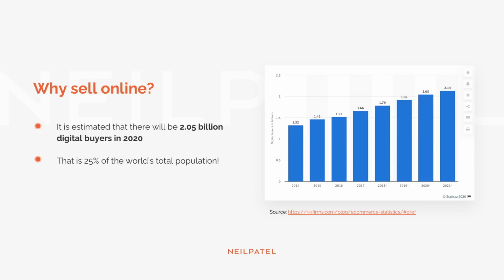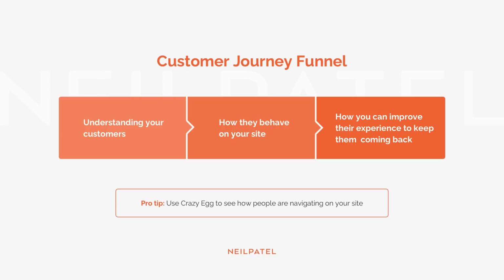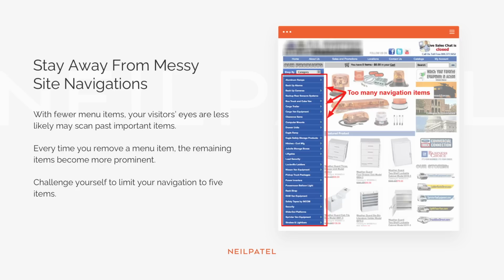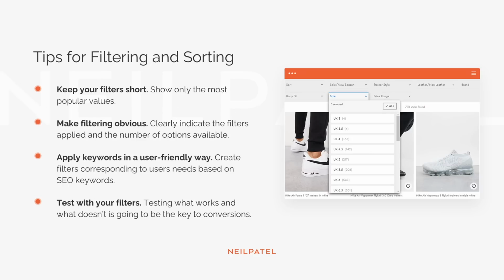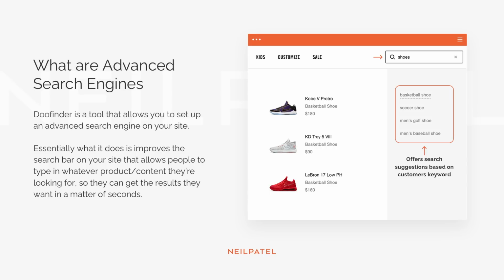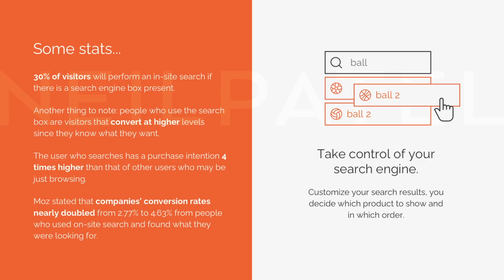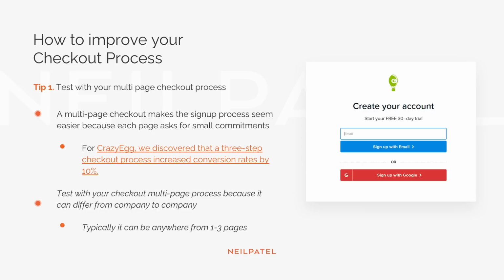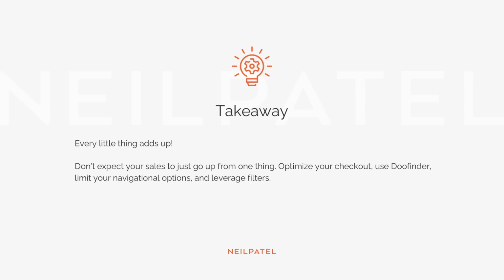Start Selling 20% More Online in Less Than 10 Minutes | Growth Hack Your eCommerce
Today I'm going to teach you how to start selling 20% more online in less than 10 minutes. So let's get started.

Why should you sell online? Well if you're already selling online, I'm really happy for you. COVID has actually boost these numbers by three to five years in advance, but roughly two plus billion people are buying online. That's roughly 25% of the world's population and is rapidly increasing.

So what is user journey? And it's made down into three main components, experience, structure and functionality, and we're going to go over them in a bit.

The customer journey funnel is pretty much understand your customers, a lot of that happens with keyword research, then you want to see how they behave on your website, and then of course you want to track and improve the experience that way people keep coming back and they buy from you.

You can use tools like Crazy Egg to see all of this, and that'll help you improve the overall experience.

So first off, make your site with a simple navigation.

So you want to keep things simple, not too messy, because what will happen is, if it is messy, people will stop engaging with your content. 38% of people stop engaging with the website if the content or layout is unattractive.

Another thing that I really love is using filters. So if you don't have filters on your website, I want you to go and add them.

The next tip I have for you and this is one of my favorite ones that I've seen actually the biggest impact from this which is to just use advanced search.

So the easy solution that we use at our company is called Doofinder. And what we find is it usually increases sales roughly by 20%, because not only does it make your search more advanced, its still really easy and simple to use but their algorithm is really complex in a good way.

The users don't experience anything that's complex but the algorithm is quite sophisticated and advanced, so in that way, when people are searching they're seeing the right stuff and what they're looking for.

And what they'll do is when people are looking for stuff and they're not buying certain items, they won't show that as much as the items that people want to buy and are purchasing.

My favorite feature with Doofinder is they offer something similar to Google Suggests. So that anytime you search on Google it'll give you a list of other terms that are similar, and the same thing happens on YouTube and heck even Amazon. It's super effective in commerce and Doofinder will add that to your website.

And if you have search and ideally advanced search like Doofinder, when someone types in something generic like sneakers, there could be a lot of results, Doofinder will look at what are people buying and clicking on in the past that other people like that are similar, and they'll show them those items first, because it knows that, that's what's going to increase your sales and maximize your conversion rate and revenue.

So how do advanced search just help increase conversions? So let's dive in. 30% of visitors will perform an insight search if there is a search engine box present, and not just on a page, but an area that is easily findable.

And according to Moz, they found that companies conversion rates nearly doubled from 2.77 to 4.63 for people who use onsite search and found what they were looking for.

And if you're not convinced advanced search has also been shown to increase average ticket size by 5% and average visit time for users by roughly 10%.

You could try to program something and hire developer and try to do it all manually, or you can just use a tool like Doofinder.

The fourth tip I have for you and this worked really well for one of my companies, you want to make your checkout process simple.

When you're optimizing your checkout process, I also want you to think about the mobile experience because more people are using mobile devices these days than they are using desktop computers or laptops to browse the web.

But if you do all these little things you can easily get a 20 plus percent lift in revenue. So I recommend doing things like optimize your checkout, use tools like Doofinder.  Also limit your navigational options, and of course, leverage filters.

That way people don't have to browse thousands of products to find the one that they want to buy. They can just easily find what they're looking for and check out right away.